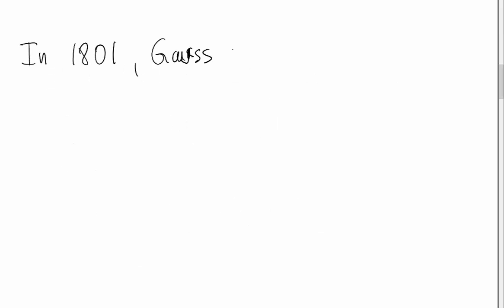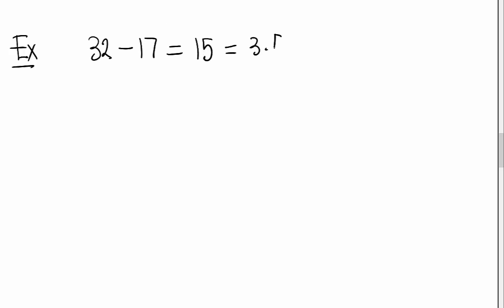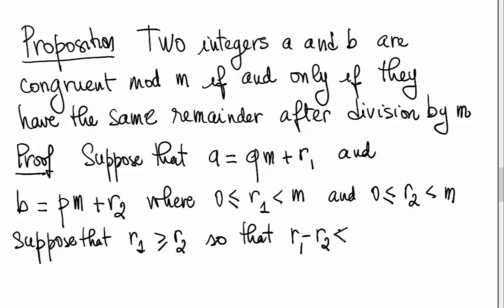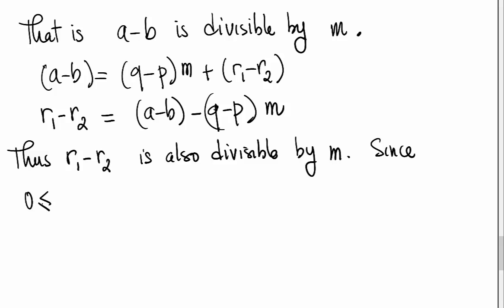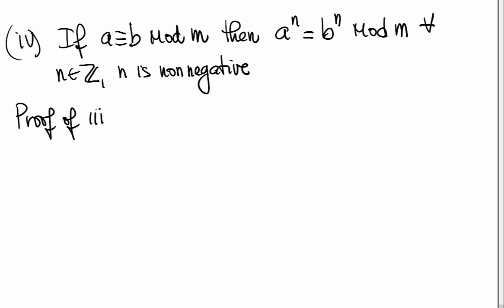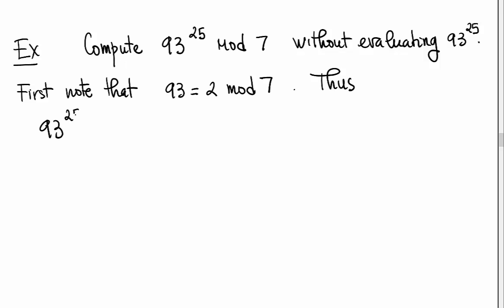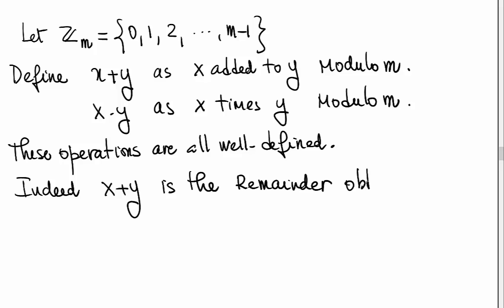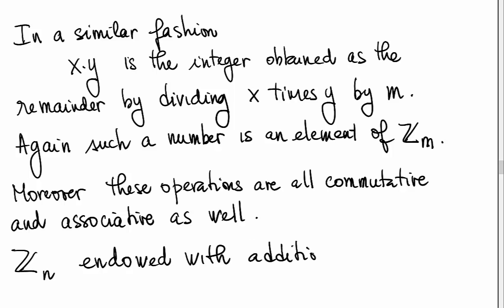Modular Arithmetic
A short review of modular arithmetic